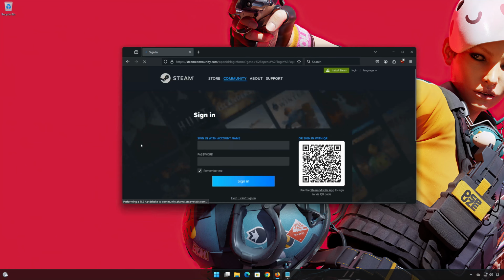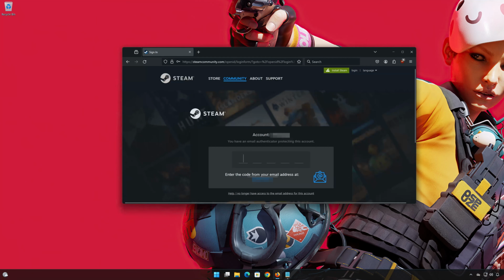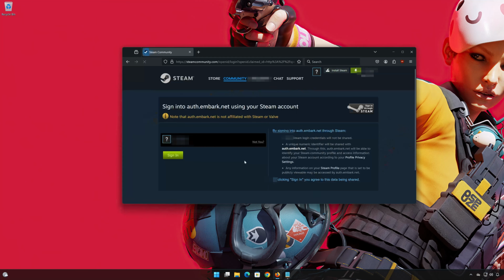Login Error Code TFLA0002 In The Finals Game FIX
If you launch the finals and you get the login error, TFLA0002 on Steam, Playtation and XBOX. This means that you need to create an embark.net account in order to play the game. So watch this tutorial to learn how to do it.

How To Fix Connection FailedYour login attempt failed/Please try again in the Finals

This troubleshooting guide will work Windows 11 operating systems (Home, Professional, Enterprise, Education) and desktops, laptops, tables and computers manufactured by the following brands:  Asus, Dell, HP, MSI, Alienware, MSI, Toshiba,

 》 CHAPTERS 《

00:00 Intro
00:11 Create Embark.net Account
01:54 Launch Game
03:10 Outro